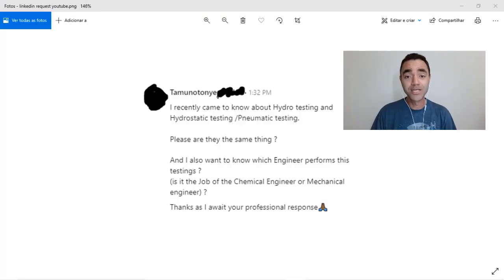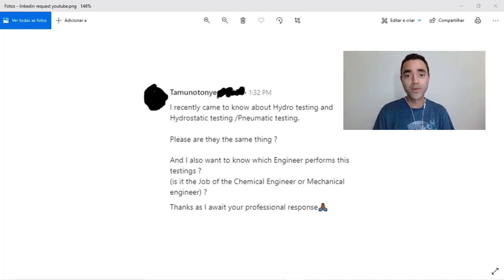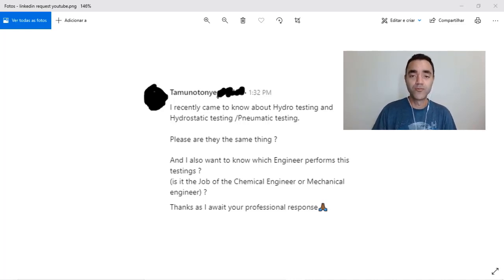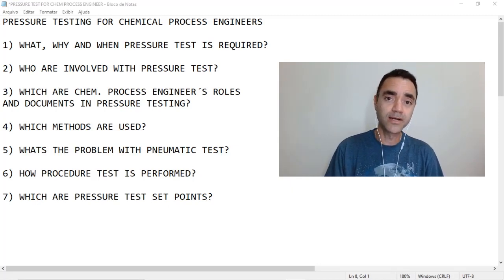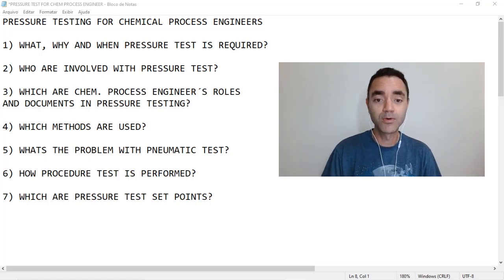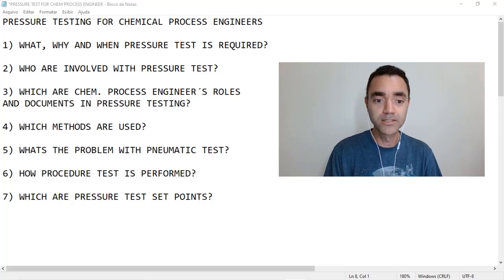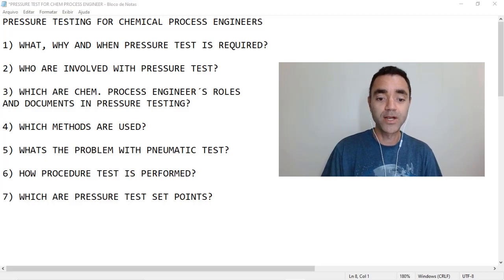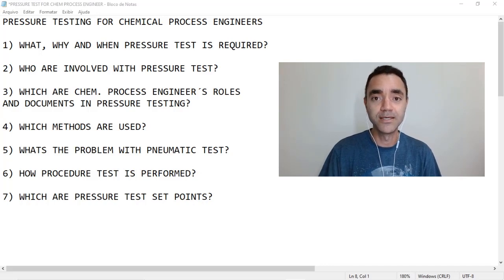Pressure test review for chemical process engineers | What, Why and When Pressure test is required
Pressure test review for chemical process engineers video will answer:

1) What, why and when pressure test is required?
2) Who are involved with pressure test?
3) Which are chemical process engineering roles and documents in pressure testing?
4) Which methods are used in pressure tests?
5) What´s the problem with the pneumatic test?
6) How procedure for pressure test is performed?
7) What are the set points in the pressure test?